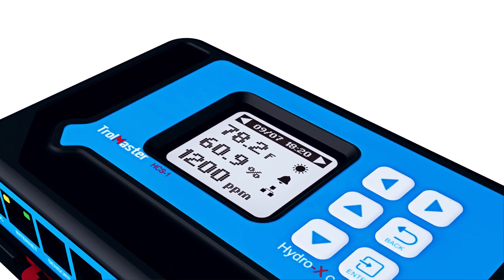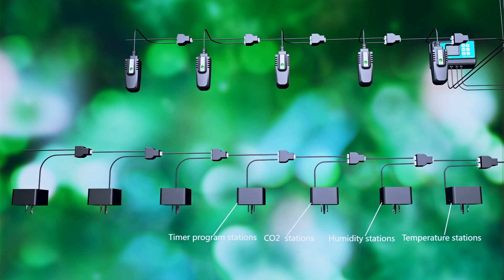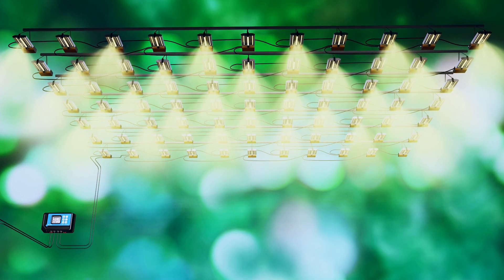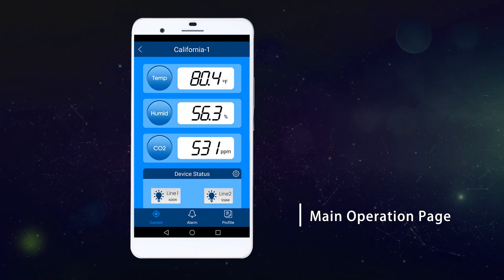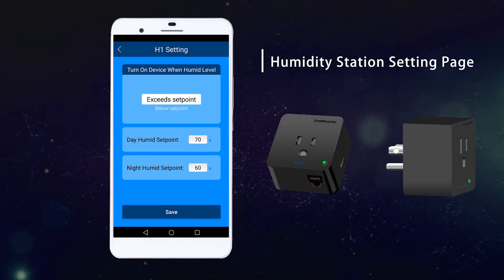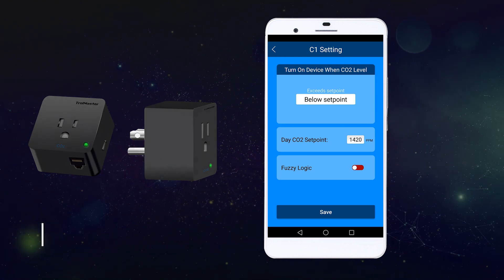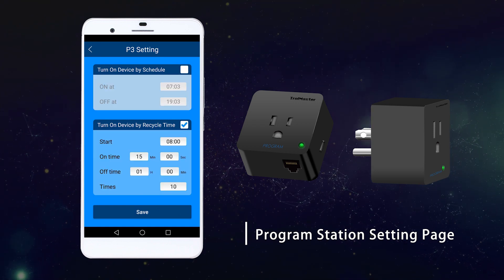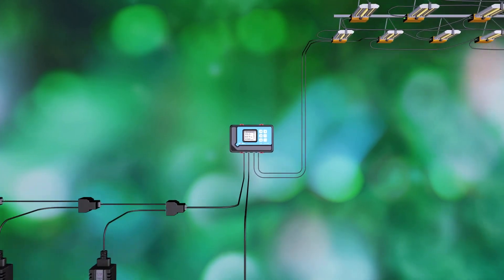TrolMaster Hydro-X Lighting, Environmental and Recycle device Control System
Hydro-X Control System is the most intelligent and versatile environmental control system in the market. It can control up to 512 lights, 4 temperature devices, 2 humidity devices, 2 CO2 devices, 9 programmable recycle devices. With the incredible flexibility, anyone could easily customize their own grow room system for maximum yield.

The system comes with a 3-in-1 sensor detecting temperature, humidity and light, and a CO2 sensor detecting CO2 level. When the measured value exceeds your custom setting range, a warning message will be sent to your smartphone. Smoke detectors are also available for smoke detection to alert you if there is a fire. Hydro-X helps you to monitor your grow environments perfectly.

Hydro-X is specially designed to set up a daily lighting management for your lighting system. Having 2 separate lines allows the user to create multiple lighting layouts (and dimming sequence) based on their individual preferences. This system can efficiently control your lighting system by running a schedule with advance functions like auto dimming,overheat shutdown, sunrise & sunset simulation.

Hydro-X can control almost all kinds of devices in your grow rooms by its 4 types of device stations. Temperature device stations, humidity device stations, CO2 device stations and program device stations are designed to be connected to different devices for centralized control. Hydro-x offers a more smart and flexible approach for the connection of the devices you want to be controlled.

Hydro-X keeps pace with the times, it has the ability to connect to the network directly with a standard network cable. After downloading the app, you can monitor and control the environment of your grow rooms anytime and anywhere. You could read the historical data by graph on your smartphone and receive a warning message if the growing environment exceeds your setpoints. A micro-SD port is also available for data logging if the Internet is unavailable. With Hydro-X, you can monitor and control the growing environment at your fingertips.